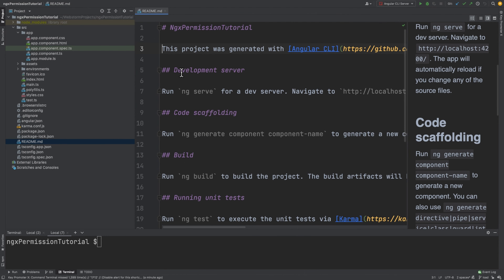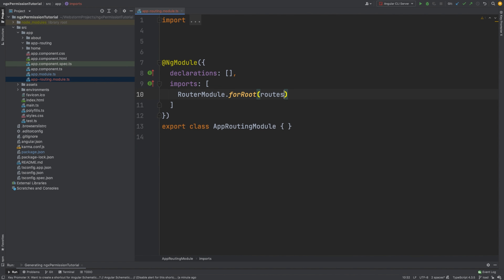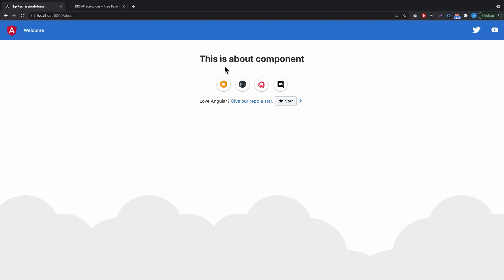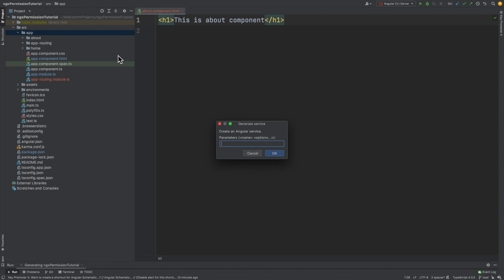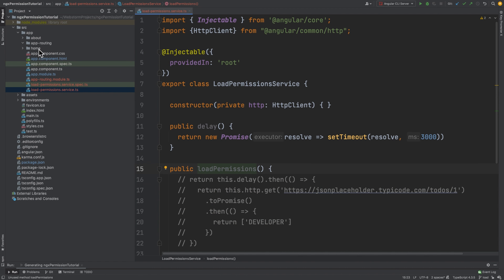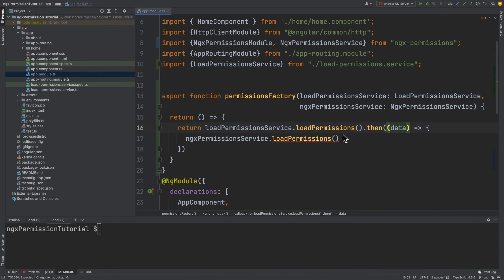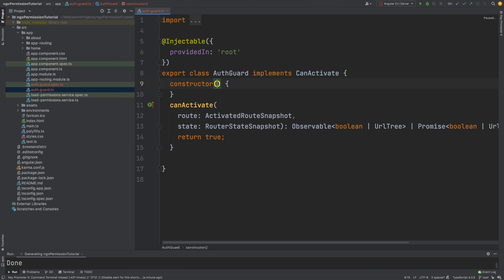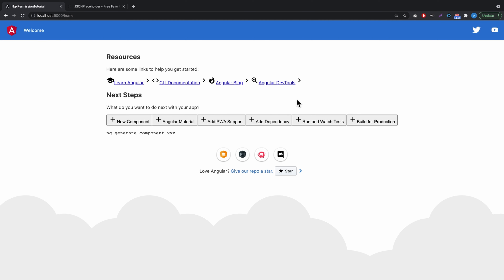Ngx-permissions Tutorial #2 - Loading permissions into application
Ngx-permissions angular tutorial. This is basic example  how to load permissions into application using app-initializer, guard, main component

0:00 Introduction
1:07 Basic app
7:58 App initializer
11:05 Guard
13:27 Main component
15:05 Thank You